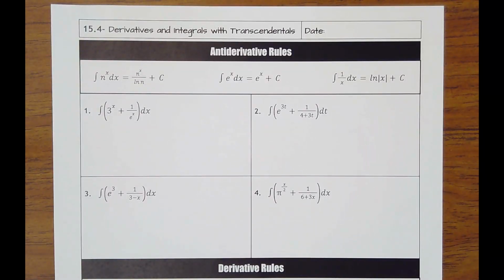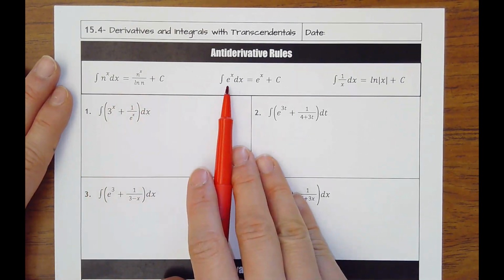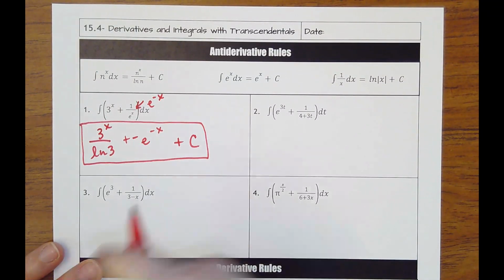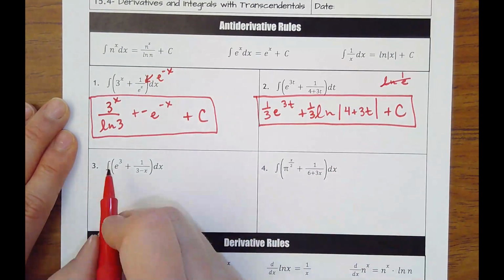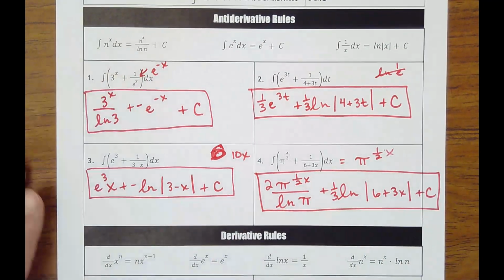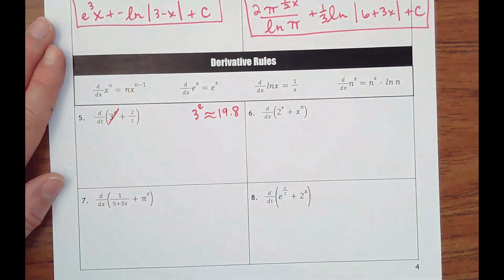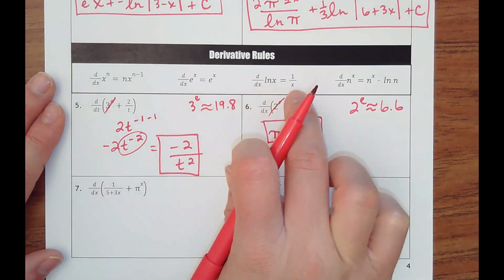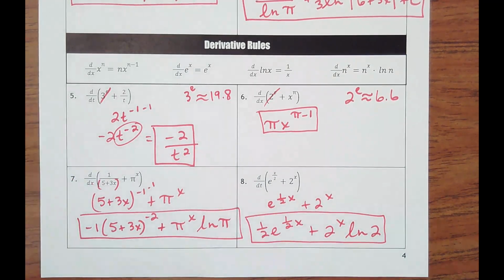15.4- Derivatives & Integrals with Transcendentals